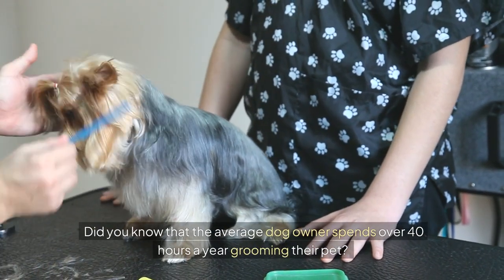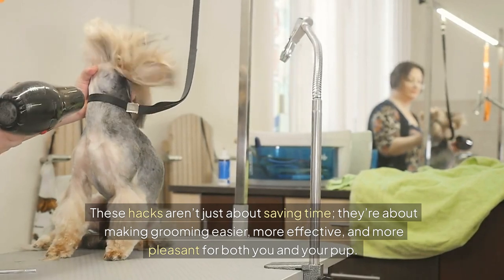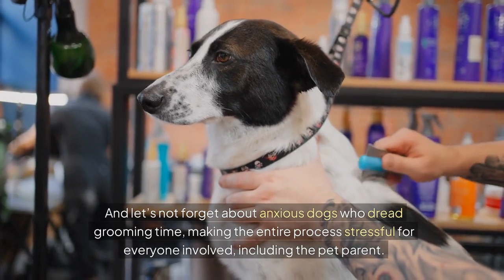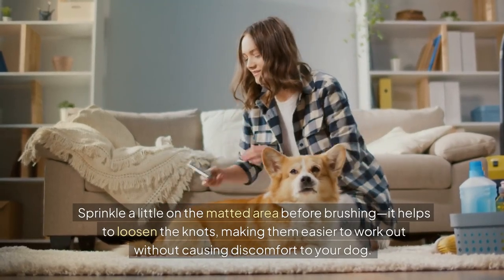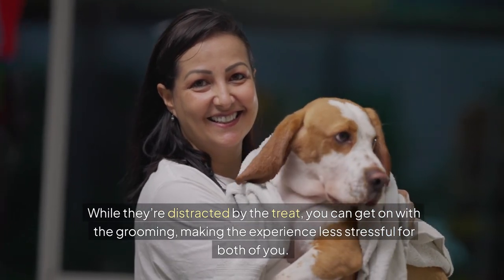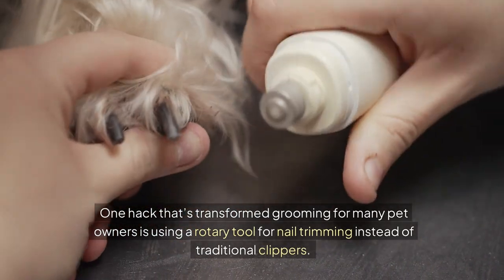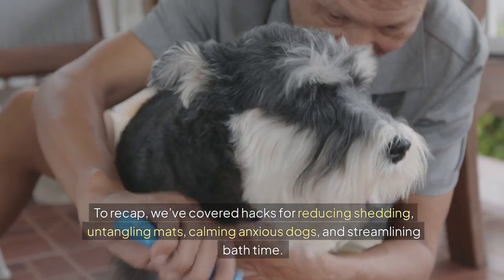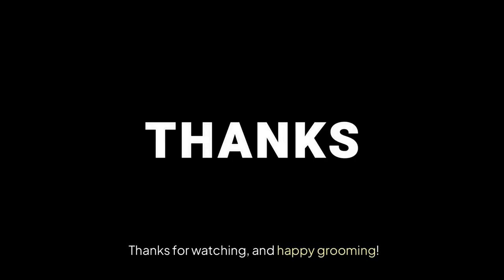Game-changing Dog Grooming Hacks You NEED to Try!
dog grooming hacks

Looking to save time and make dog grooming a breeze? In this video, we share essential dog grooming hacks and dog grooming tips that every dog owner needs to know. From clever tricks to reduce shedding and prevent matting, to simple methods for calming anxious dogs during grooming sessions, we've got you covered. Discover how common household items like rubber gloves and cornstarch can revolutionize your grooming routine, making it easier and more enjoyable for both you and your furry friend.

We’ll also explore innovative tools that can speed up bath time and make nail trimming a stress-free experience. Whether you're a new dog parent or a seasoned pro, these tips will help you keep your dog looking and feeling their best without spending hours on grooming. Plus, we highlight a game-changing hack that has transformed grooming for many pet owners, ensuring smoother, quicker, and more effective grooming sessions.

Don't miss out on these life-saving grooming hacks—your dog will thank you!

⏱️⏱️VIDEO CHAPTERS⏱️⏱️
0:00 - Introduction
1:11 - 1: Rubber gloves
1:30 - 2: Corn starch
1:53 - 3: Peanut butter
2:12 - 4: Spray nozzle
2:32 - 5: Rotary tool
3:00 - Conclusion